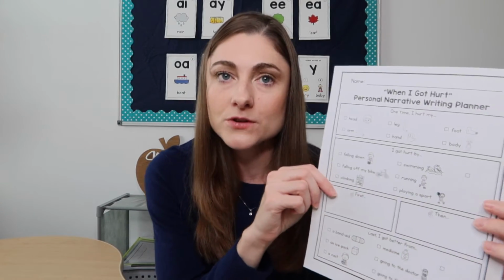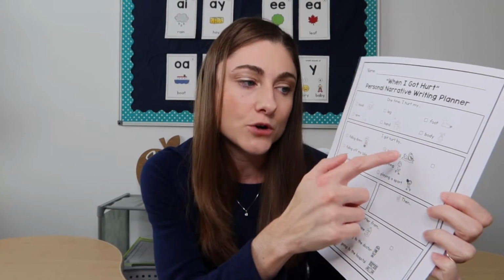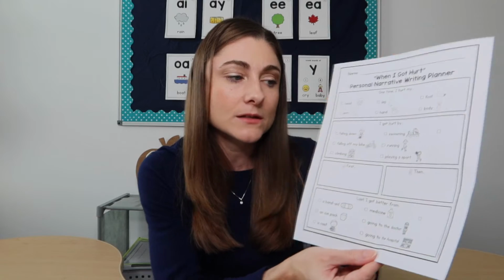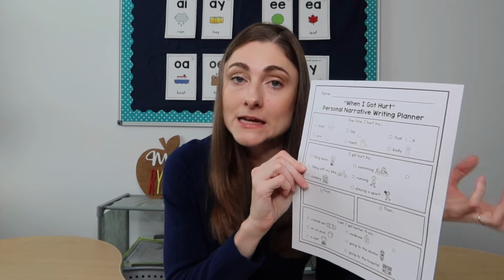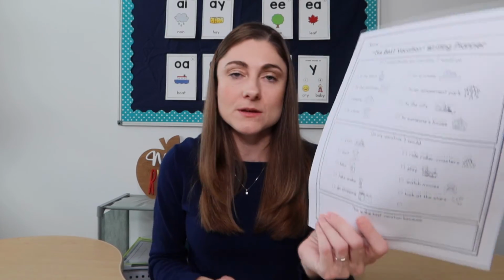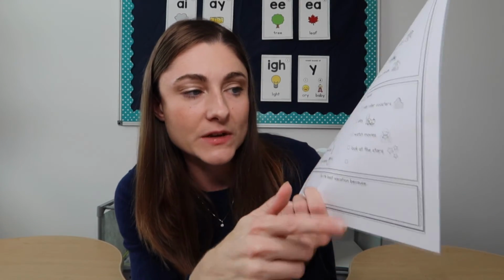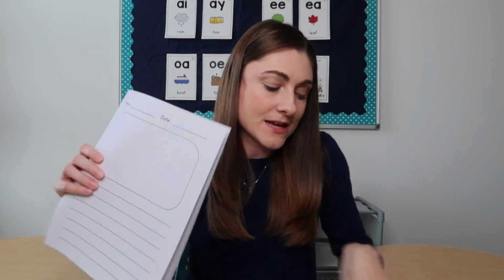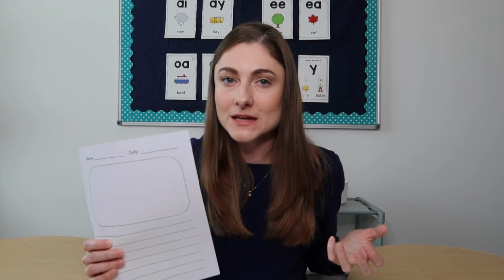3 Tips for Teaching K-2 Students to Use Graphic Organizers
If you have students struggling to write, there are so many benefits to using graphic organizers in Kindergarten, first grade, and second grade! They can be used in writing to help students plan. Graphic organizers are also a great way for students to reflect on what they've read.

In this video, I'll share 3 tips for you on how to get your students effectively using graphic organizers.